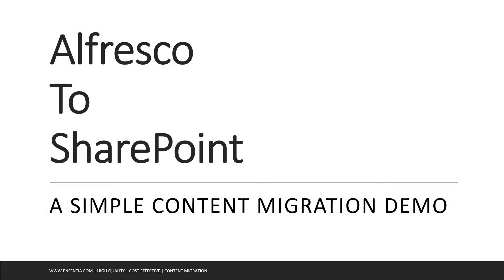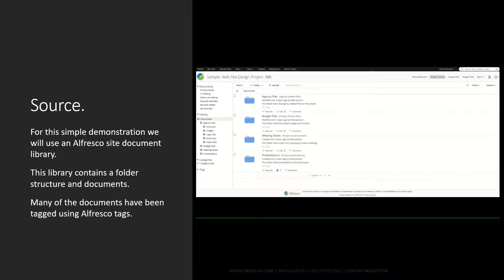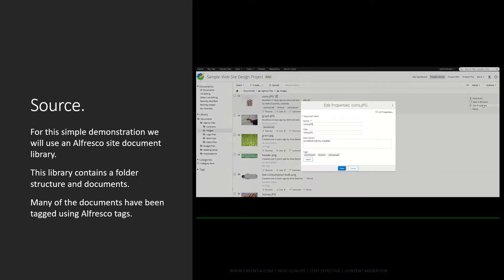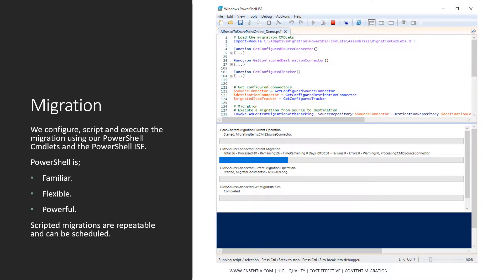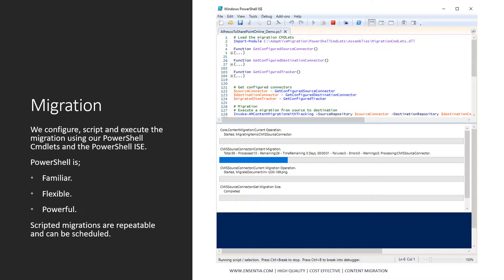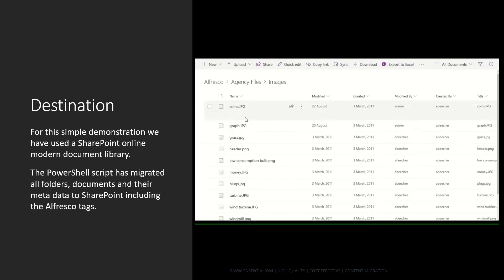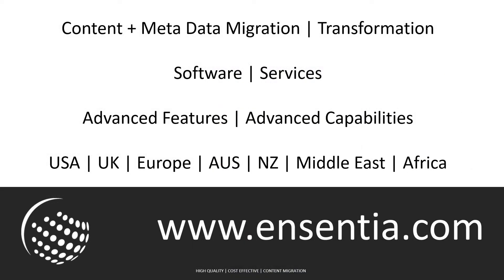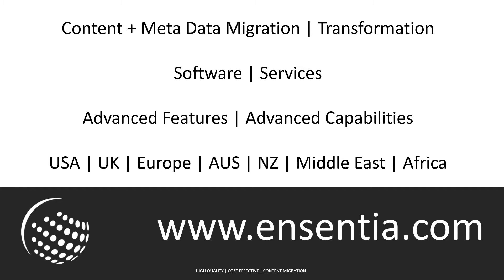Alfresco To SharePoint Content Migration Walkthrough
Migrate from Alfresco to SharePoint.

Export documents from Alfresco.

Import documents into SharePoint.

Migrate Alfresco tags.